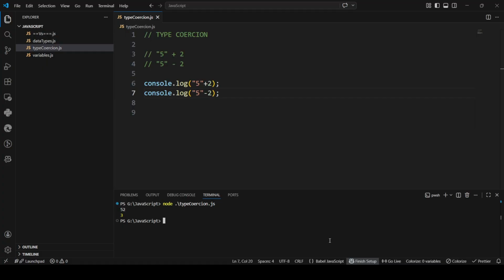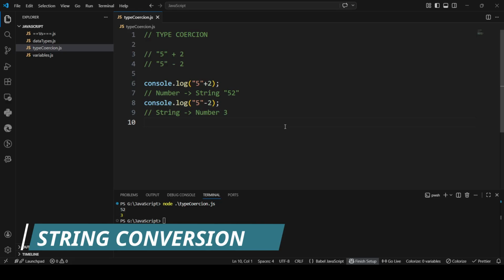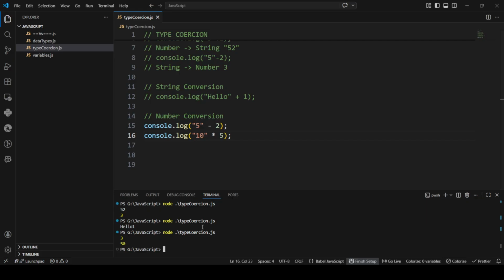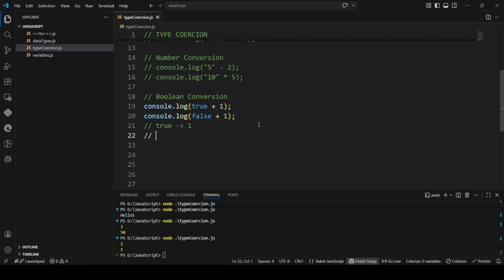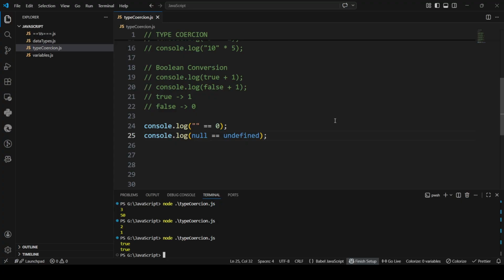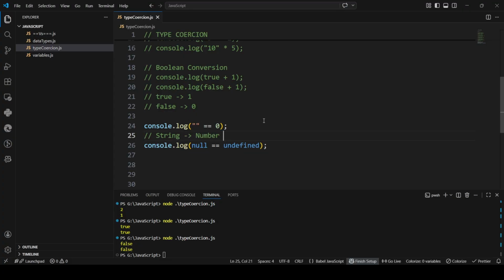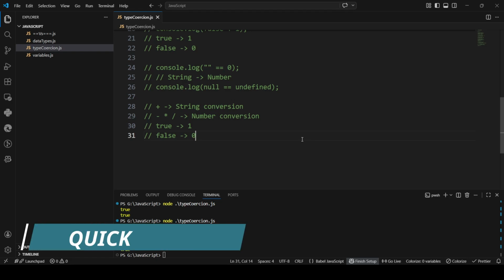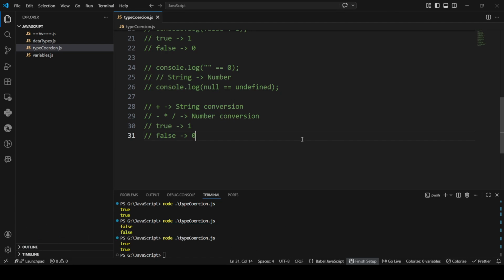Type Coercion in JavaScript Explained Clearly | JS Basics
In this video, we explain Type Coercion in JavaScript with simple examples.

Type coercion is the automatic conversion of one data type into another. Understanding this concept helps you avoid unexpected results in JavaScript.

Topics covered:
• What is type coercion
• String conversion
• Number conversion
• Boolean conversion
• Real examples and edge cases